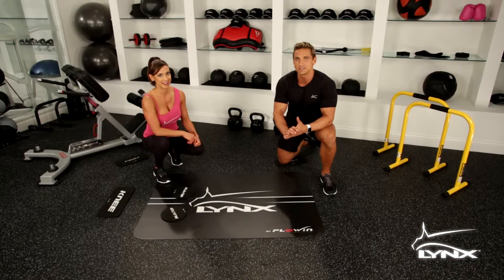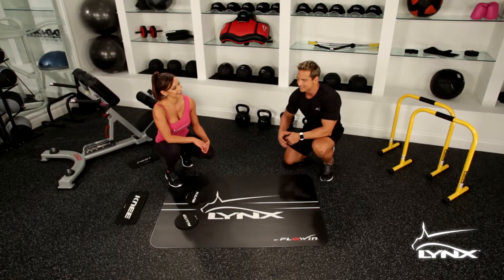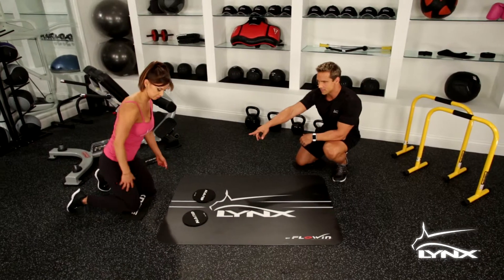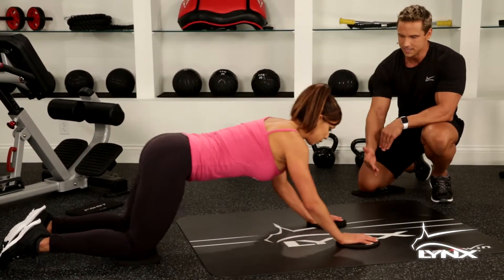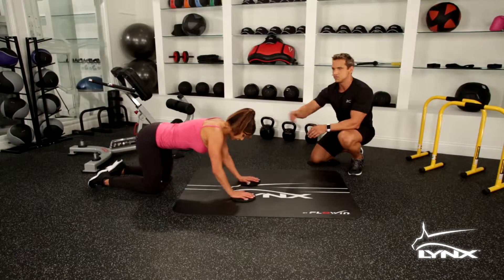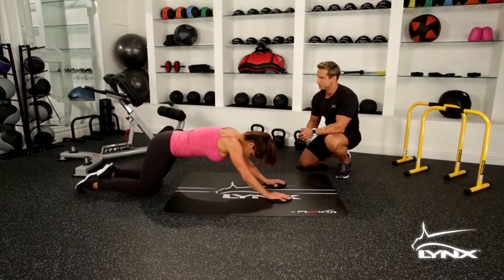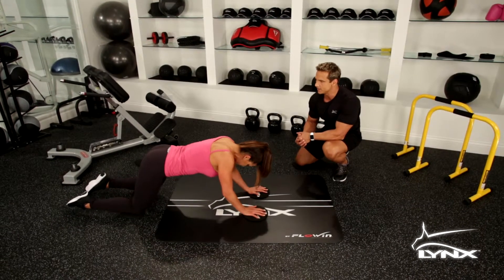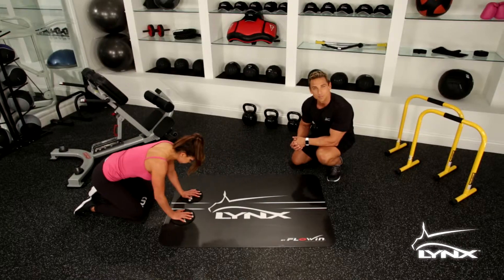Lynx Fitness Basic Workout Female 18